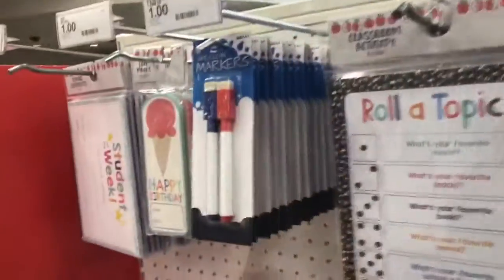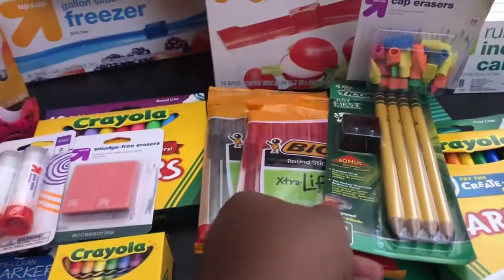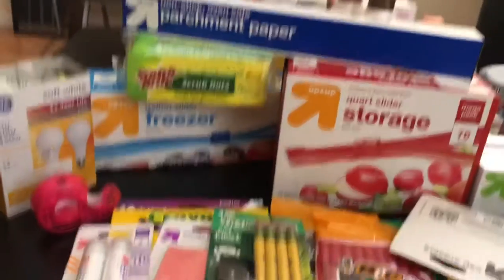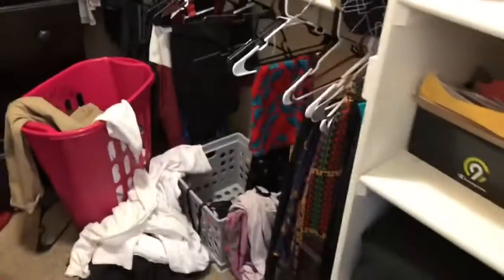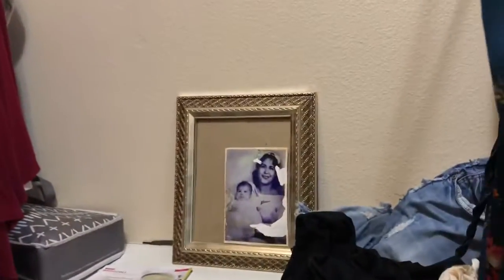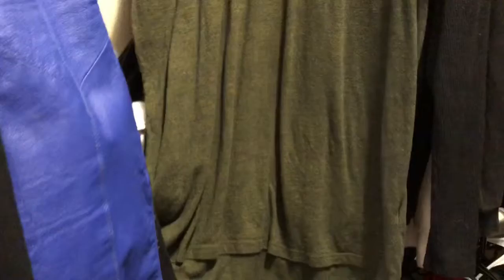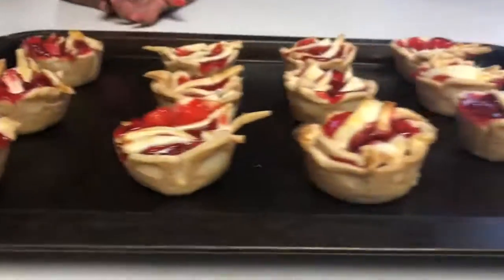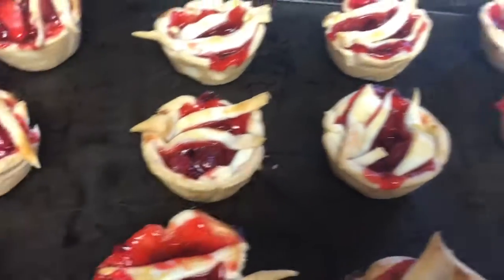DITL//MAKING MINI CHERRY CUPCAKE PAN PIES (BLACK FAMILIY VLOGS)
Come hang with us while we make mini cherry pies (in a cupcake pan!!) and enjoy a pretty normal day! Blink and you’ll miss a totally satisfying closet cleaning.

We are giving blogging a try! Also, be sure to share!!

I’m Tasha, mother of 2 with 1 more bun in the oven on its way! Check out our videos for DITL (day in the life), cooking, cleaning, hair videos and more! We are just starting out so bare and grow with us! Don’t forget to share!!